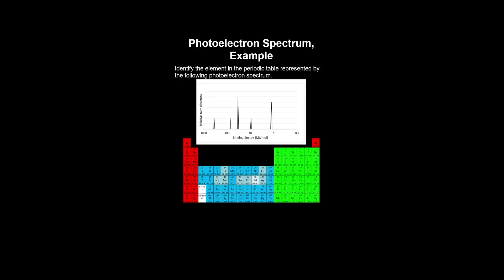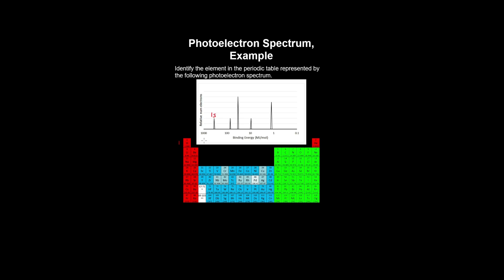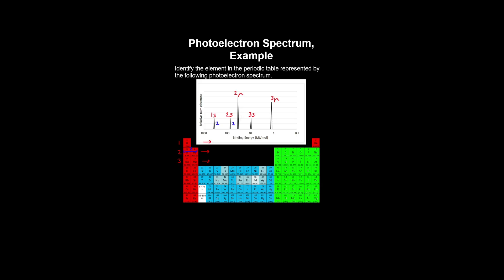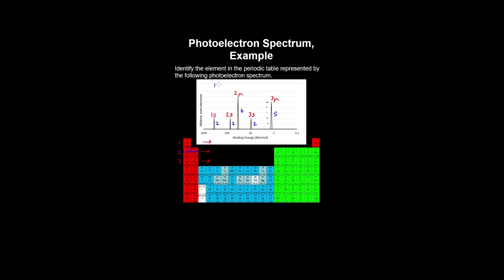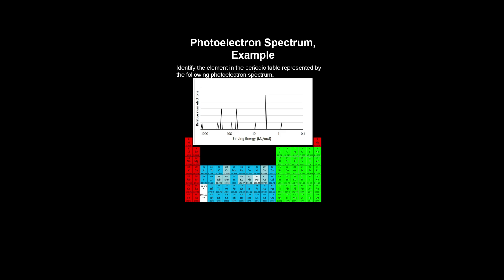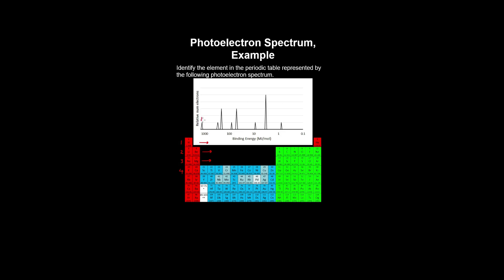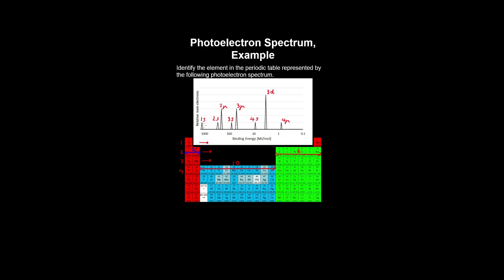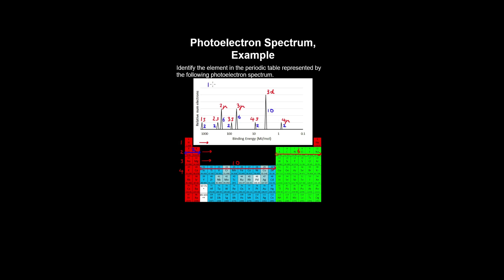Photoelectron Spectrum, Examples - AP Chemistry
This AP Chemistry video covers worked examples on interpreting a photoelectron spectrum to determine the electron configuration of an atom.

This video is part of Unit 1 of AP Chemistry on Atomic Structure and Properties.